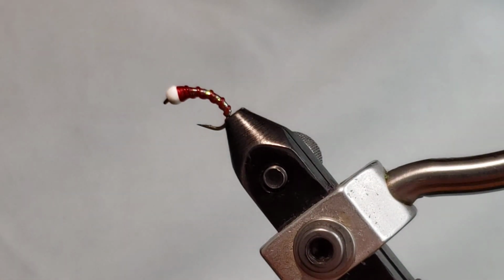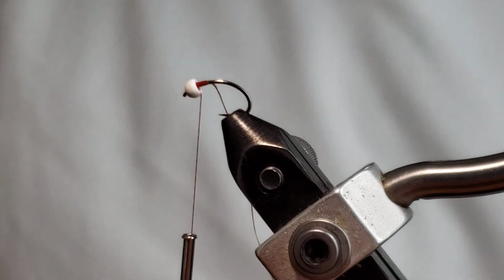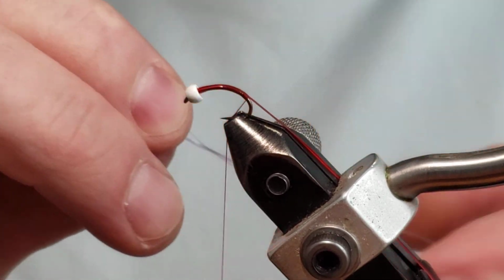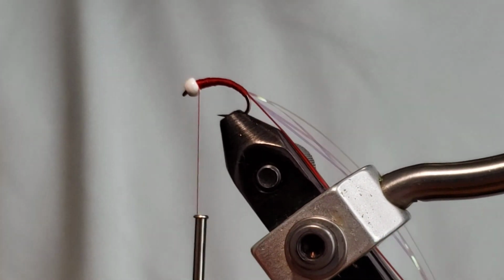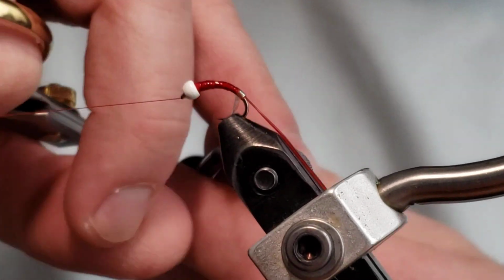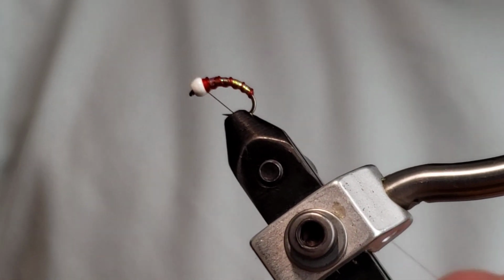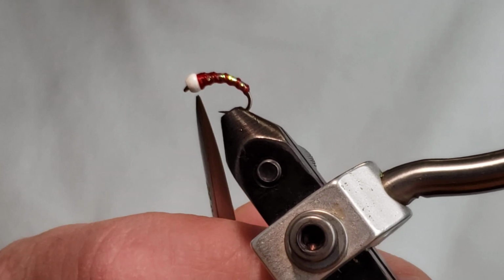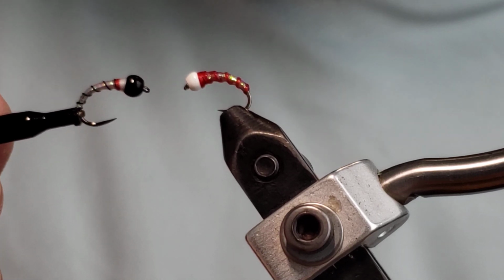Red midge. Eirly Spring stillwatter pattern.